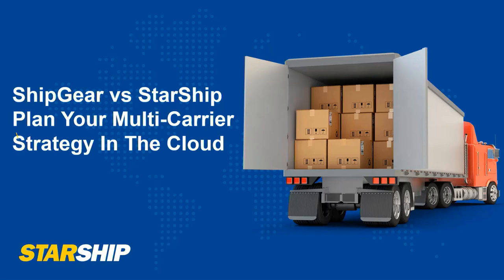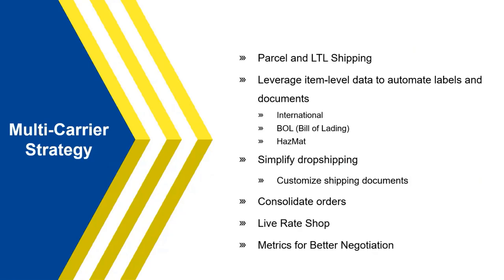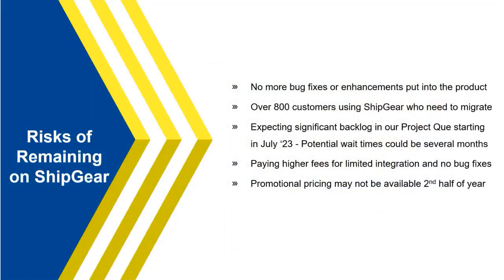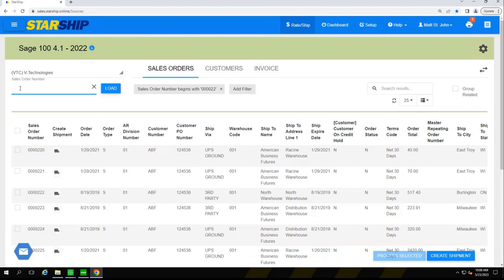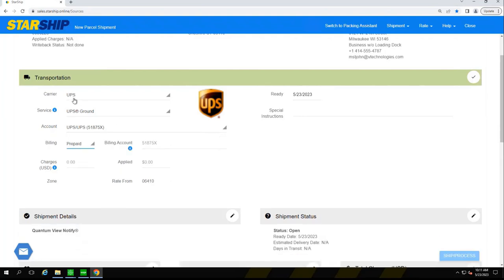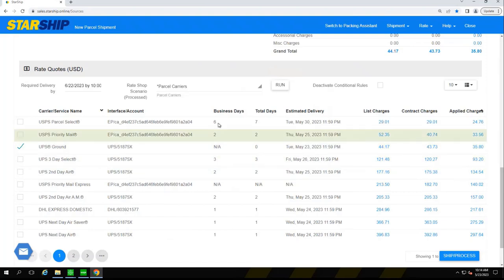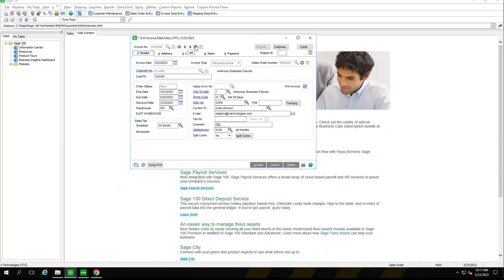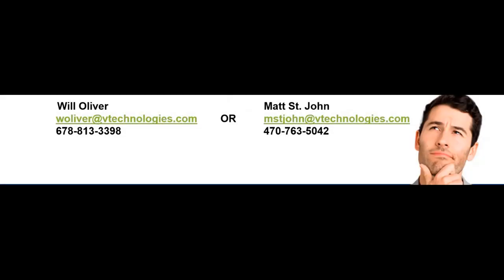Sage 100 Shipping Software: StarShip Cloud Vs. ShipGear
Learn more about StarShip Cloud shipping, including:
     1. Benefits of shipping with multiple parcel & LTL carriers
     2. Risks of remaining on ShipGear throughout 2023
     3. Cost savings measures using a multi-carrier shipping platform